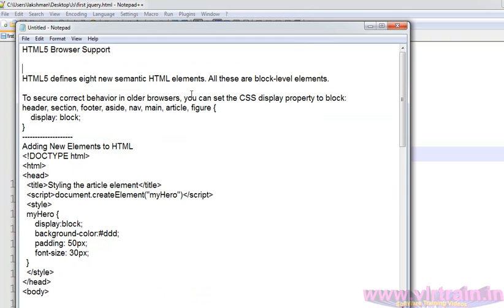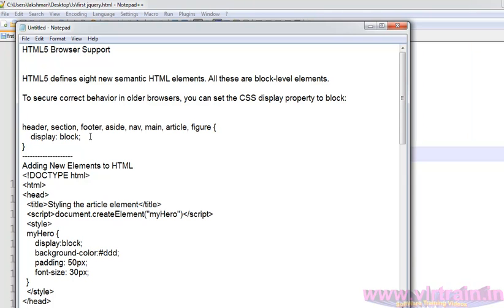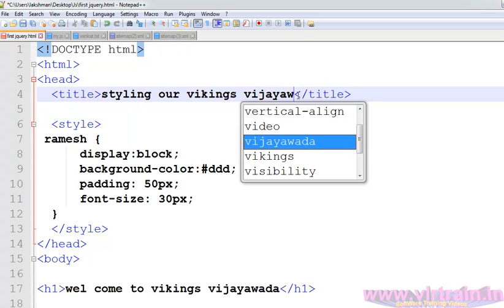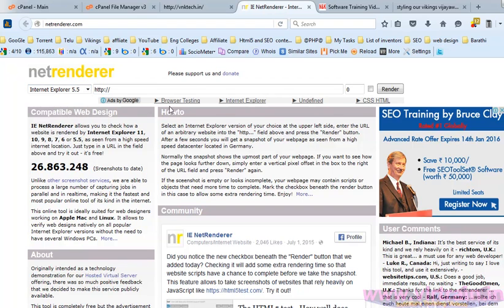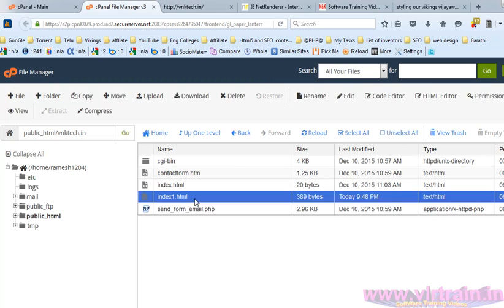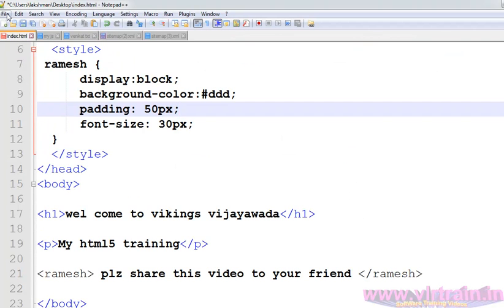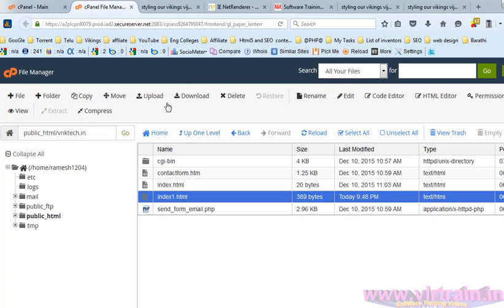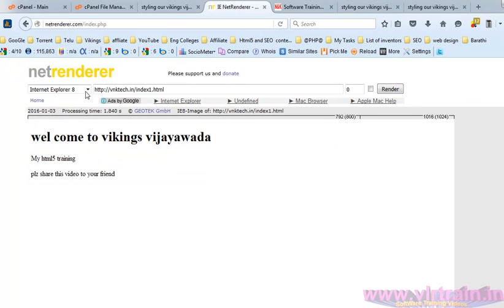HTML5 Browser Support Tips 1 and 2 in English-vlr training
HTML5 Browser Support Tips 1 and 2 in English